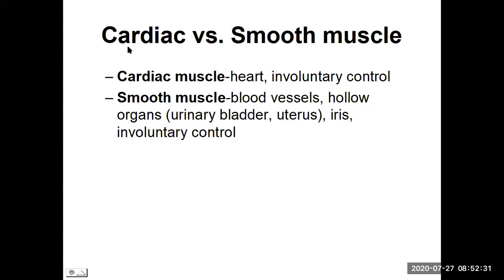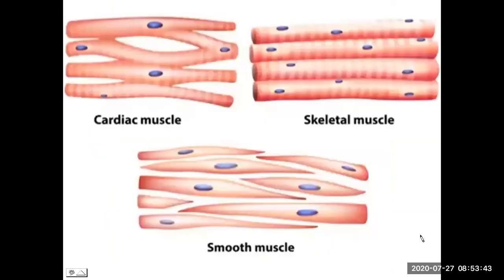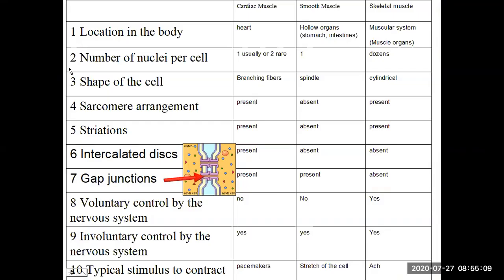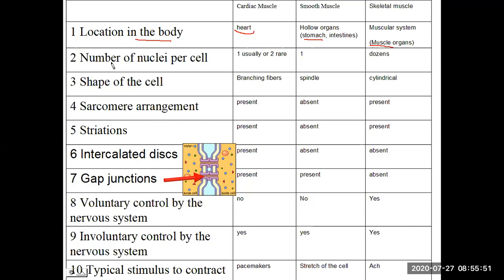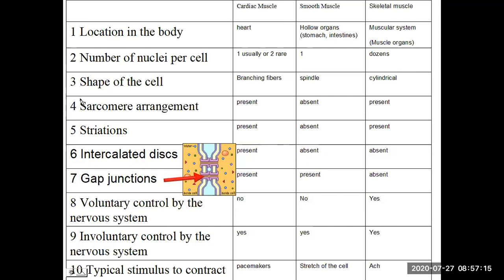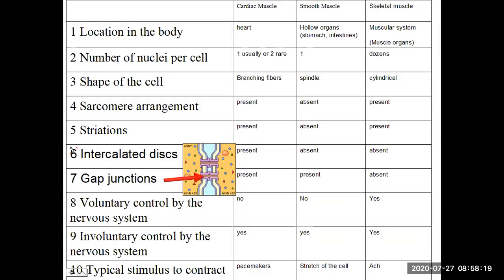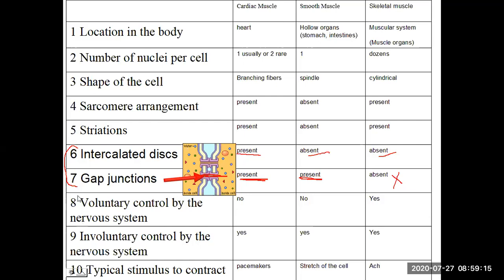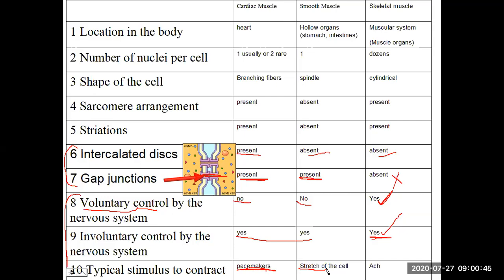Three types of muscle tissue